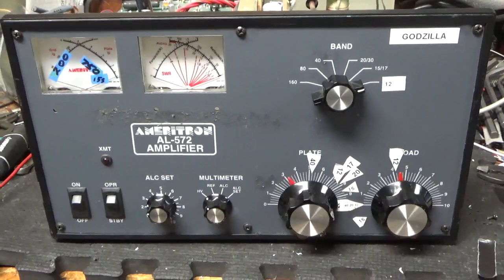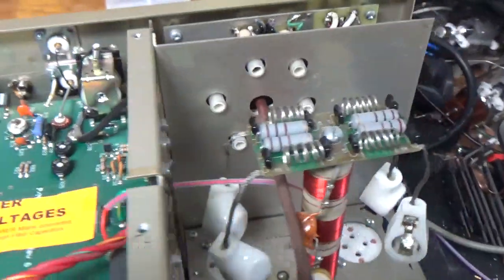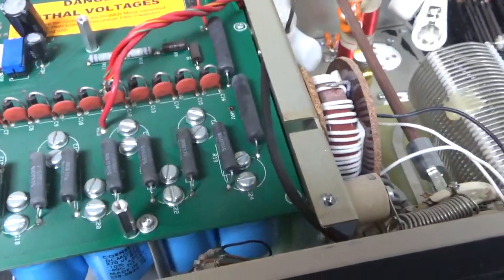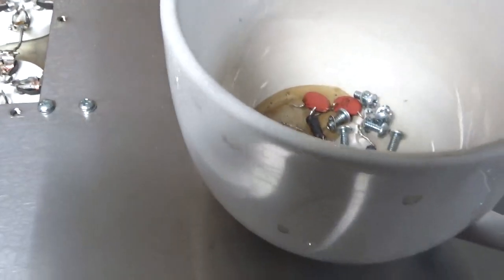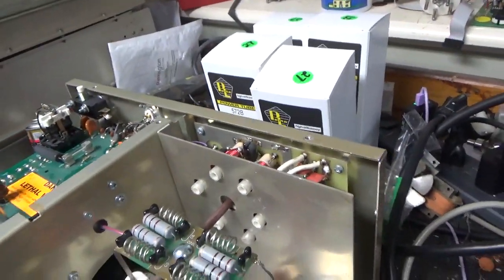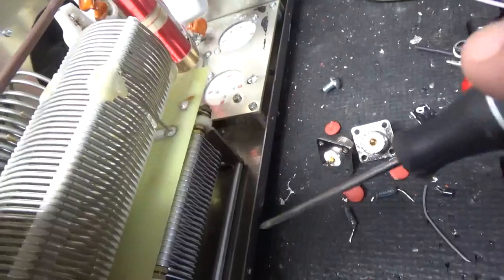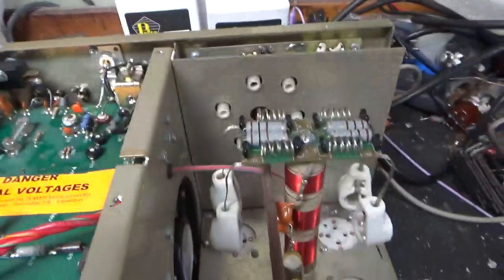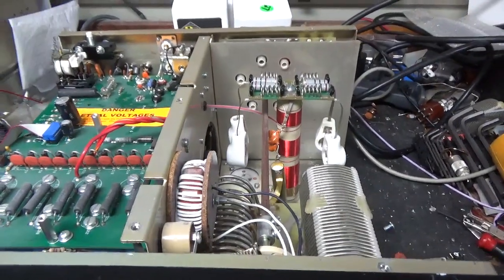Ameritron Al-572 Repair, Modifications, Ground Grids, Dynamic Bias Repair, New So-239,s Etc Etc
Here I show the repair and mods on another Ameritron Al-572

Failure caused by running on ft8